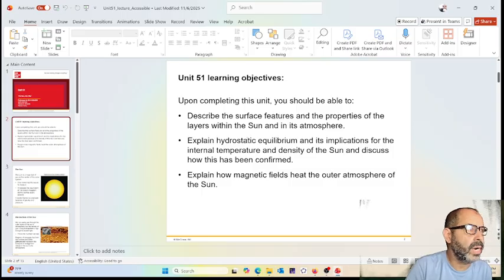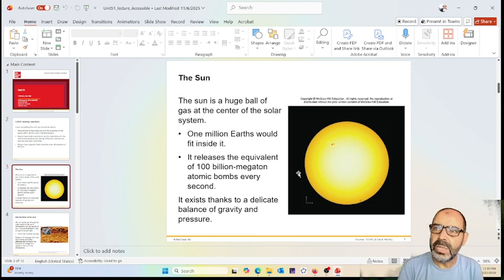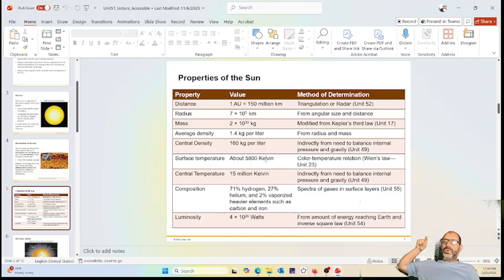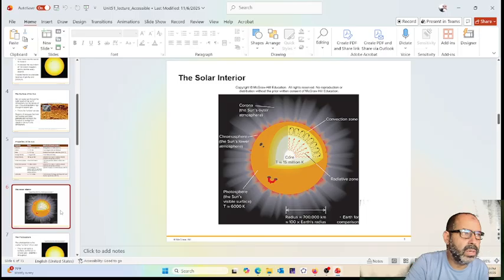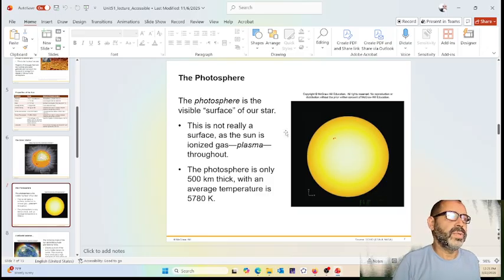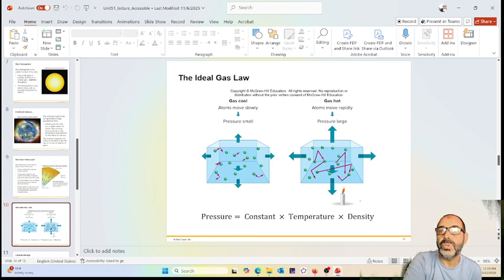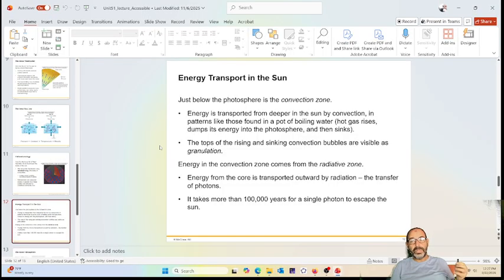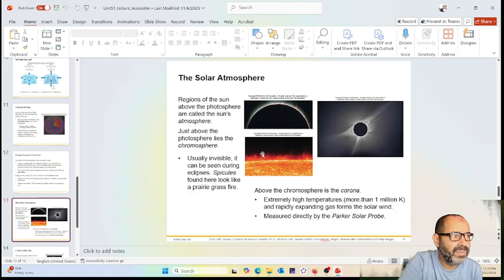Astronomy 1001-Unit 51